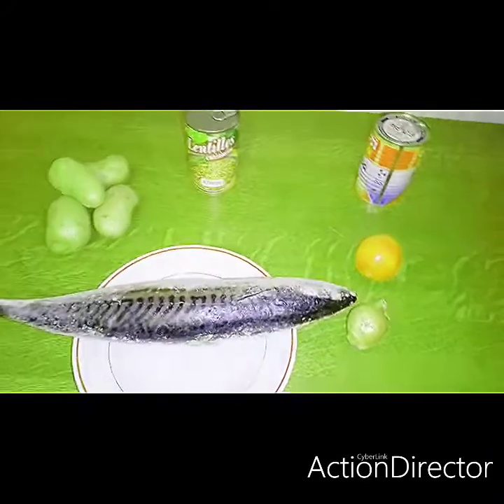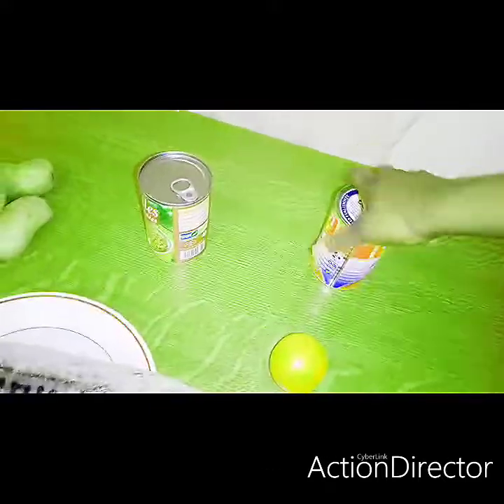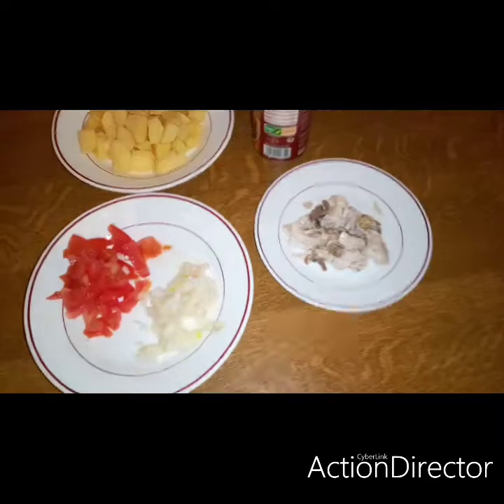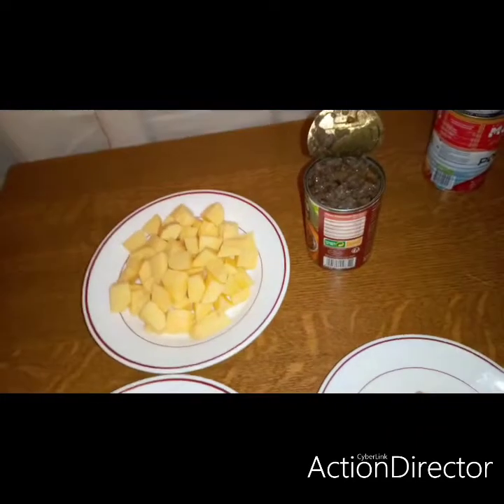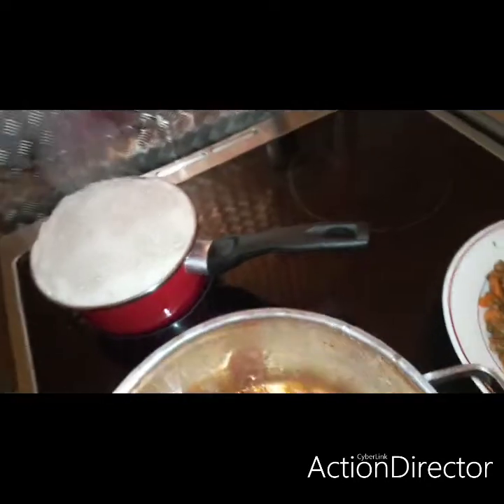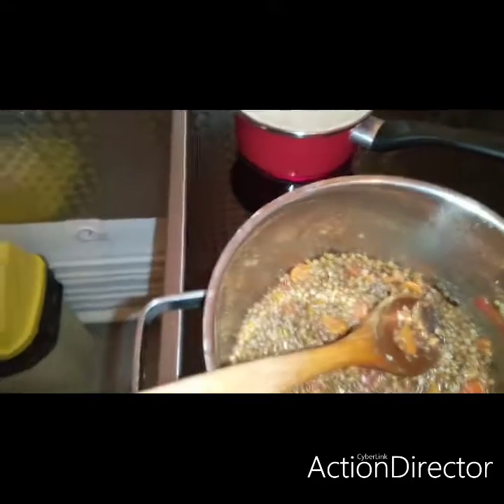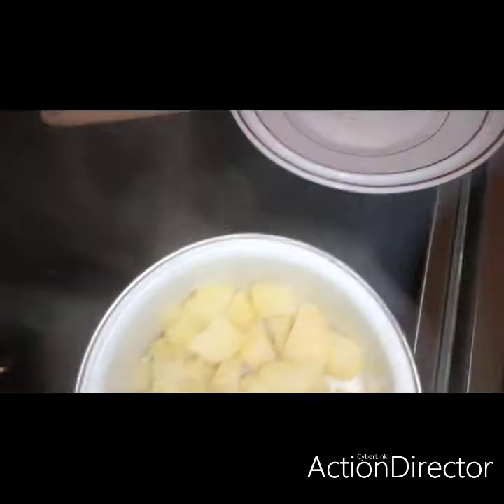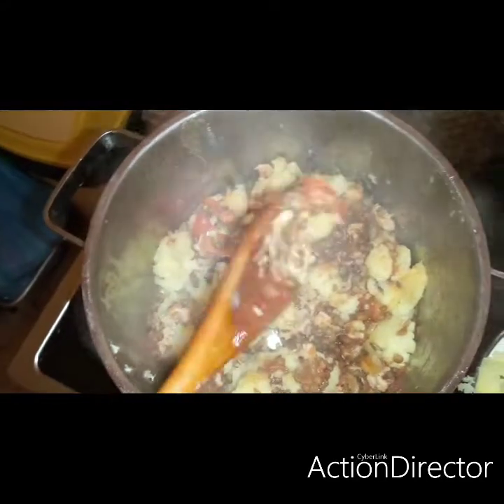Baby food from 12 mouth...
yeah my people today I'll be making potato and lentilles with fish for my baby...